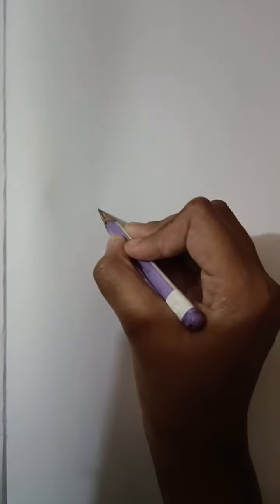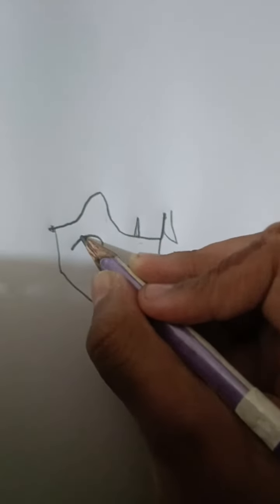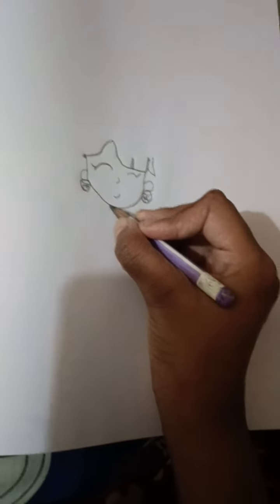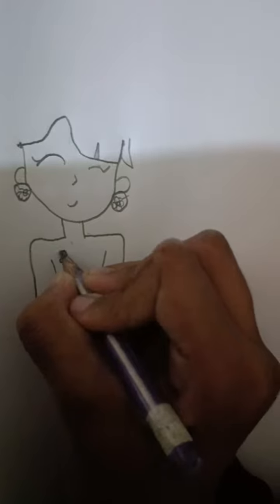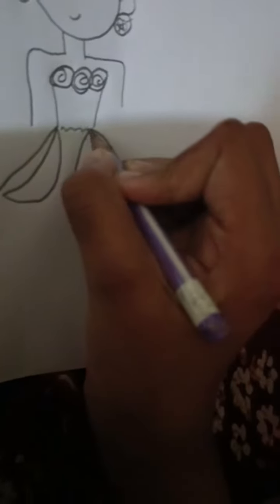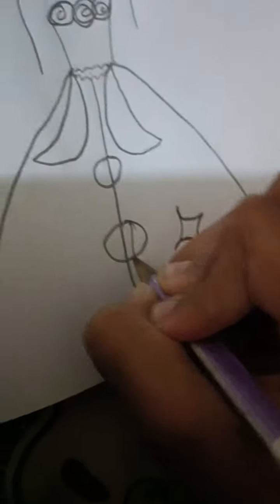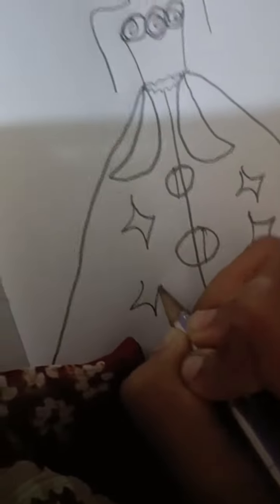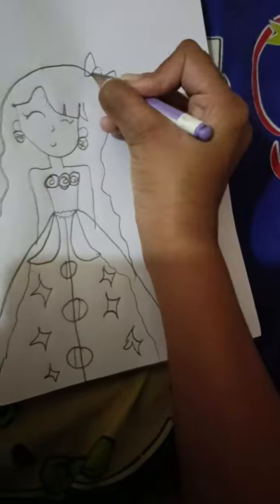Rose girl created by pranavi and Sudhanvi